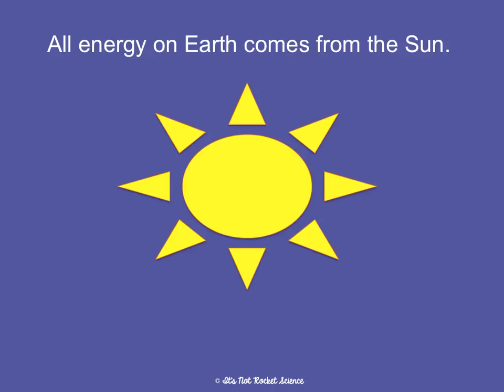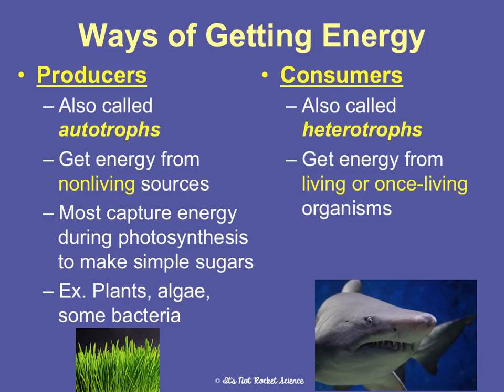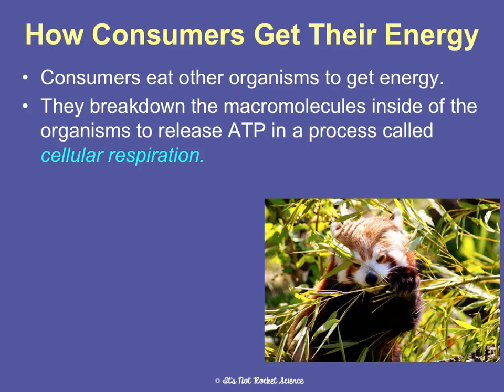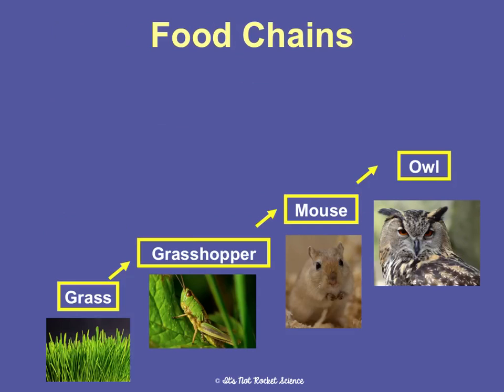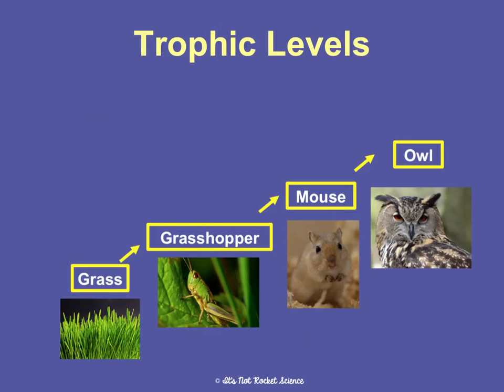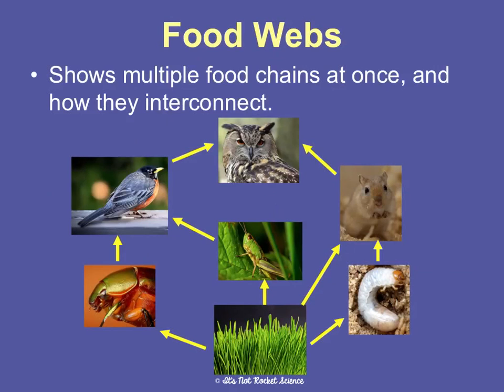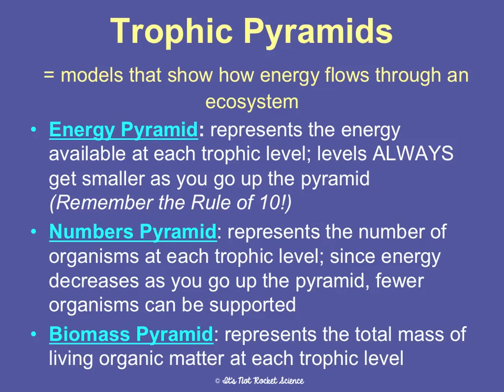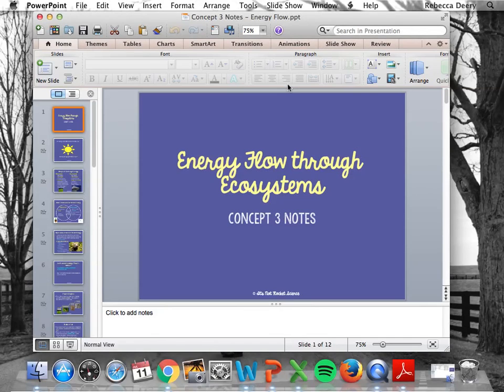(OLD) Unit 3 Energy Flow through Ecosystems Notes